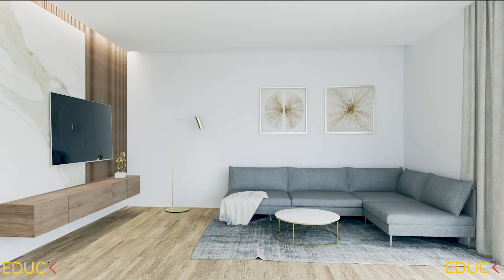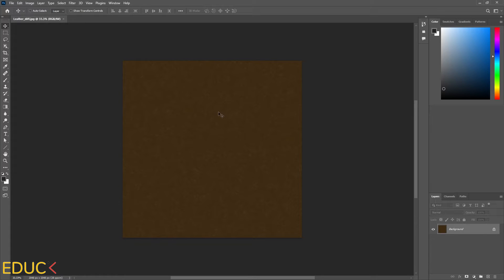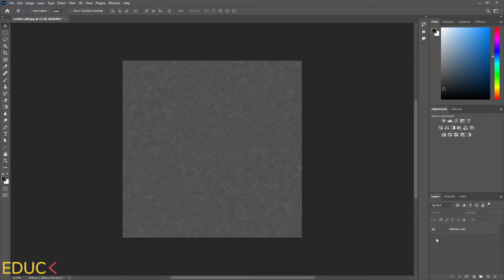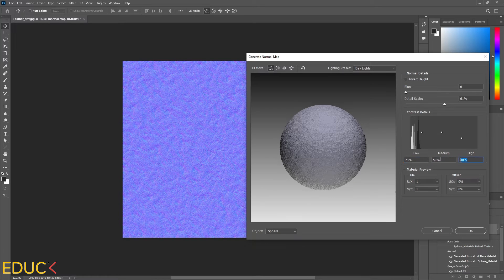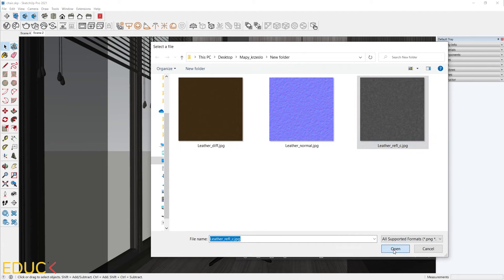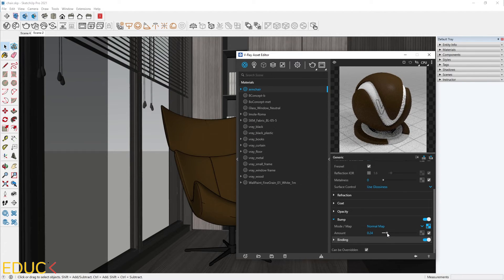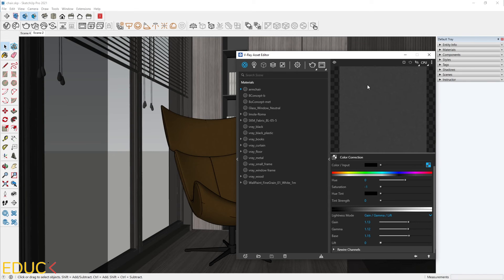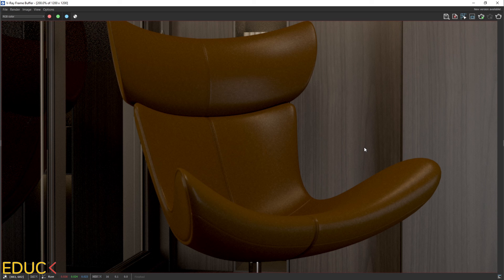How to Create Extra Maps in Adobe Photoshop | Use Maps in V-Ray. Reflection, Bump, Normal Maps.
In this tutorial I will show you how to create additional reflection and normal maps in Adobe Photoshop. I will also create these map without Photoshop. Enjoy!

0:00 Intro
0:29 Diffuse Map
1:09 Reflection Map in Photoshop
2:30 Normal Map in Photoshop
4:07 Uploading maps in SketchUp V-Ray
6:17 Reflection Map without Photoshop
7:23 Normal Map without Photoshop
8:26 SketchUp Courses on Educk.org